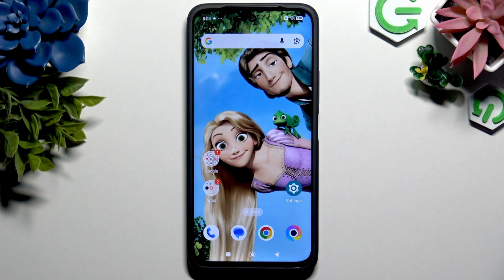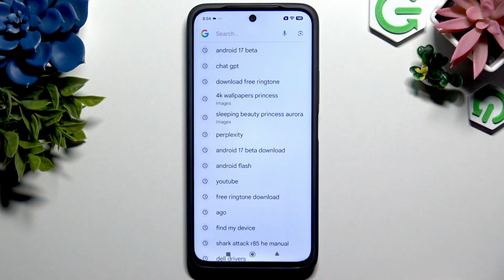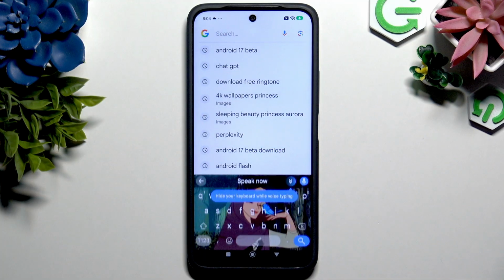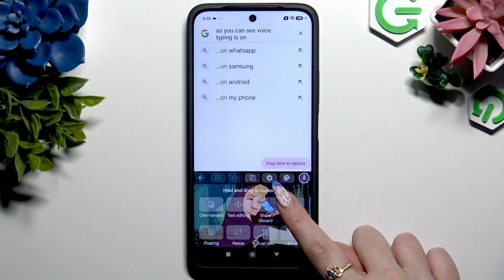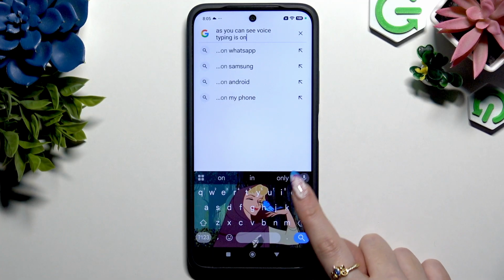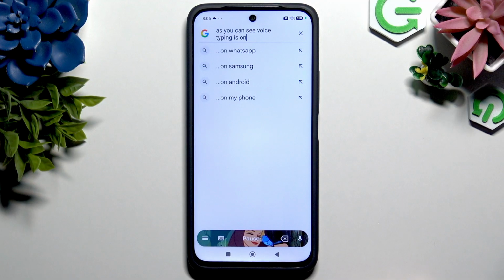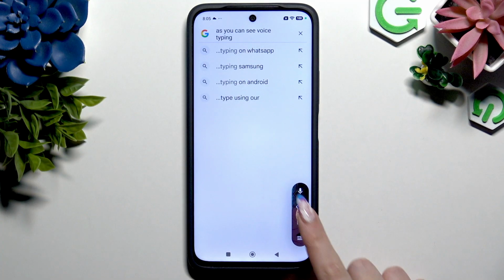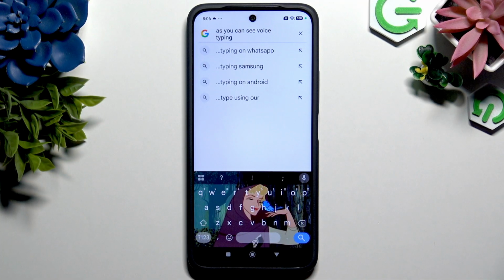POCO M7 5G – How to Turn On and Use Voice Typing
Learn how to quickly turn on and use voice typing on your POCO M7 5G. In this short step-by-step video we show how to open the keyboard, tap the microphone icon, grant microphone permission, and start dictating text. You will also learn how to enable Voice Typing from the keyboard settings (gear icon), pause or stop dictation, move the floating toolbar, delete text on the go, and switch back to the standard keyboard. This guide is ideal for beginners and anyone who wants to type faster using speech-to-text on their POCO M7 5G.

How to turn on voice typing on POCO M7 5G?
How to use voice typing on POCO M7 5G?
Where is the voice typing setting on POCO M7 5G?

0:00 Intro – What we will do
0:08 Open keyboard & tap the microphone icon
0:24 Allow microphone permission (While using the app)
0:34 Voice typing is on – start and stop dictation
0:40 No mic icon? Open keyboard settings (gear) → Voice Typing
0:55 Quick tip – toolbar options, disable voice typing via tiny icon
1:18 Delete text and move the voice-typing toolbar
1:35 Manage settings and return to standard keyboard
1:45 Outro & subscribe